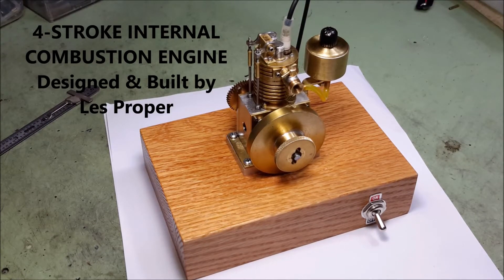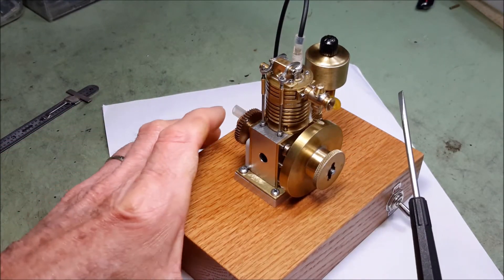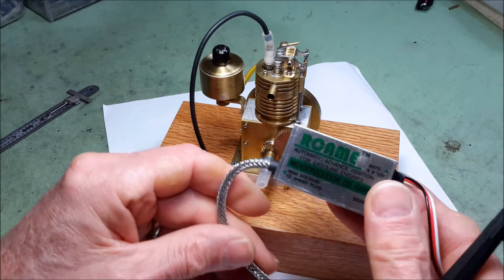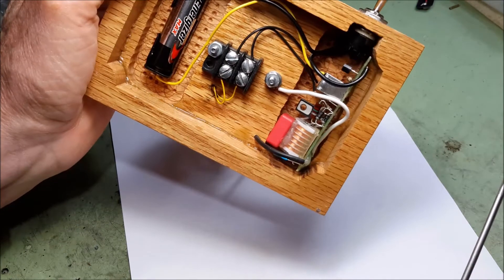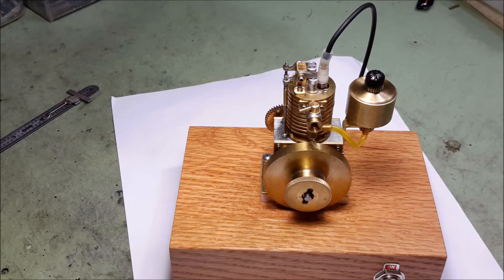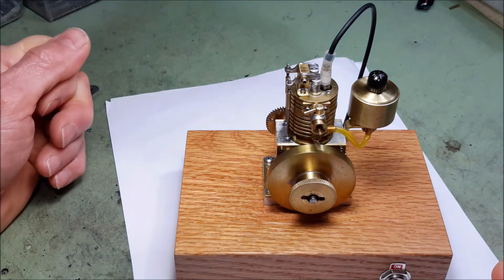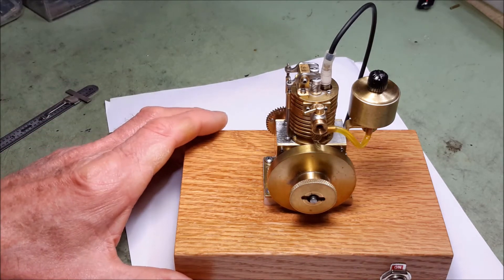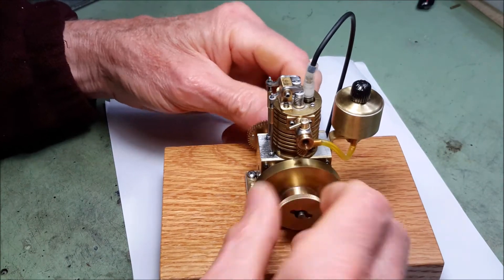MINIATURE 4-STROKE INTERNAL COMBUSTION ENGINE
This is a video of the operation of my second miniature 4-stroke internal combustion engine.